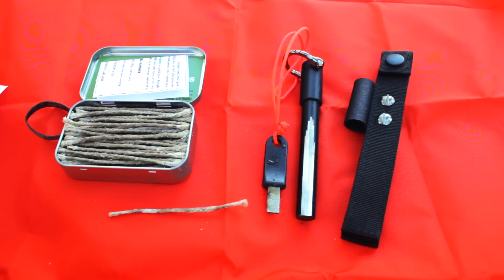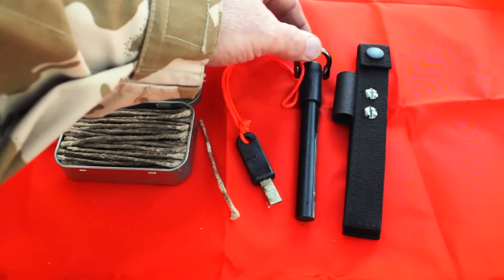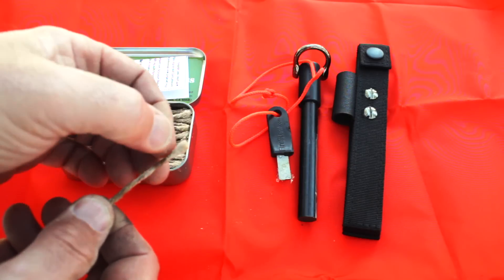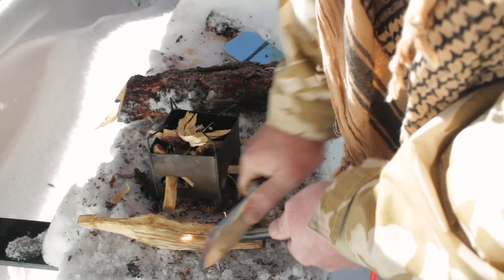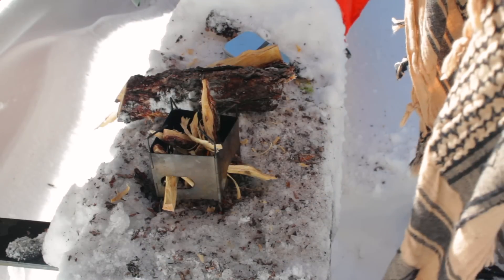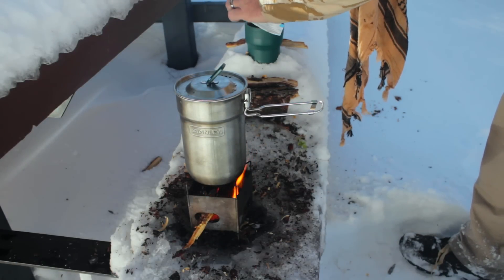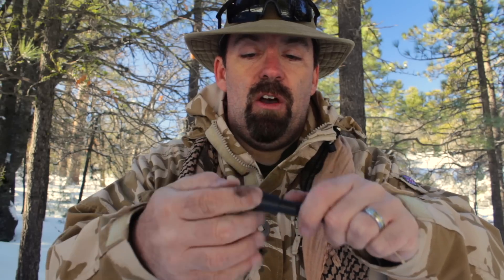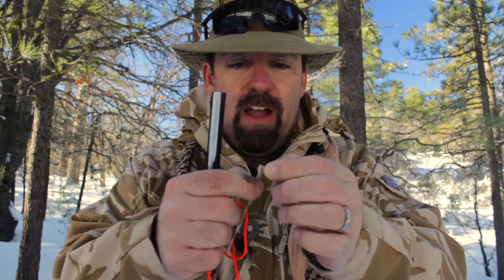Mission Preparedness Ugly Stick Fire Starters / Ferro Pro 5 Ferrocerium Rod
Mission Preparedness Ugly Stick Fire Starters / Ferro Pro 5 Ferrocerium
Mission Preparedness is a veteran own and operated business that makes survival gear. In this video I feature the Ugly Stick reusable matches and the Ferro Pro 5 Ferrocerium rod.